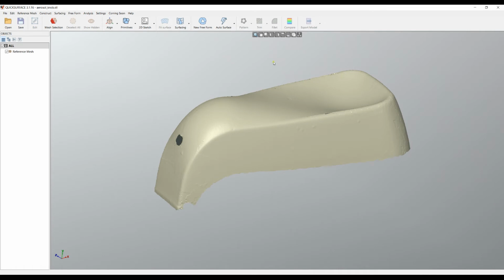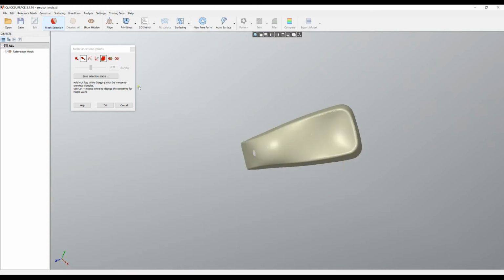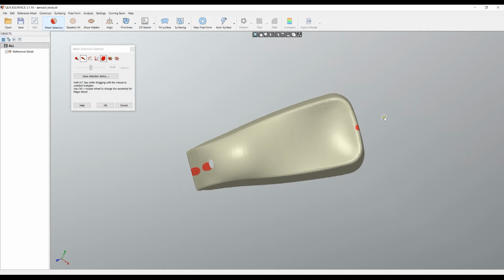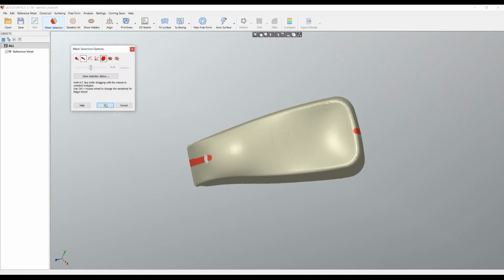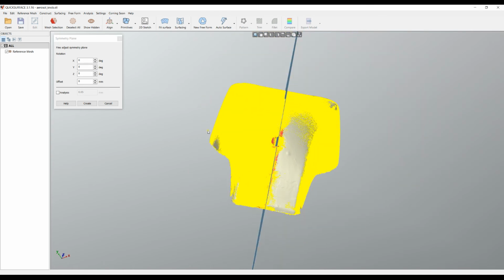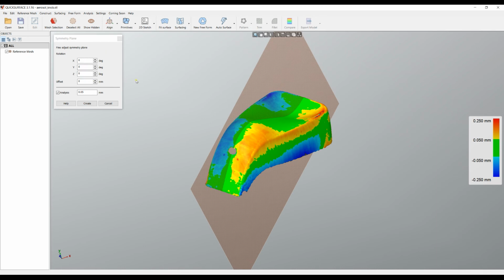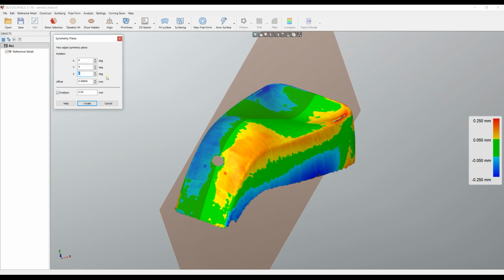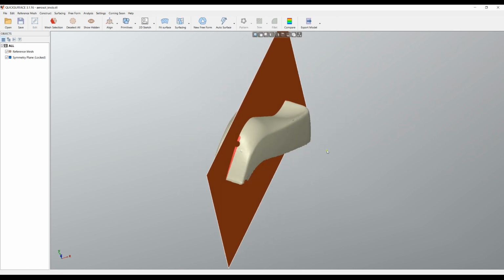QS Tutorials: Symmetry Plane - How to do Reverse Engineering with QUICKSURFACE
Learn how to create a symmetry plane.

1.What is QUICKSURFACE?

2.How it works?

3. Why QUICKSURFACE?